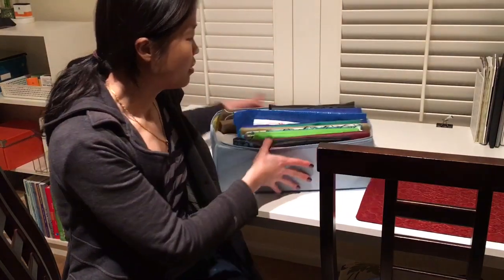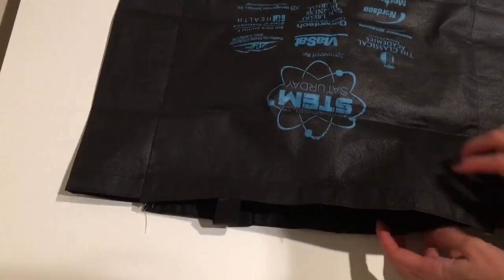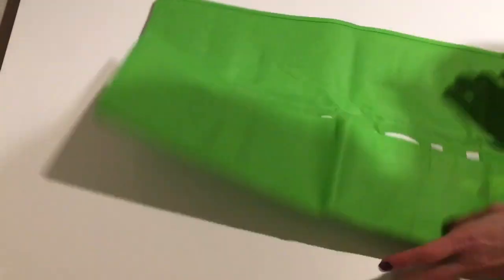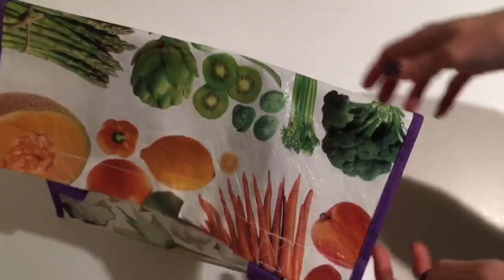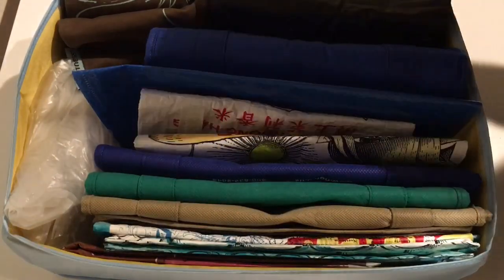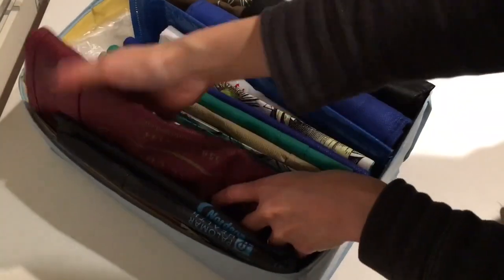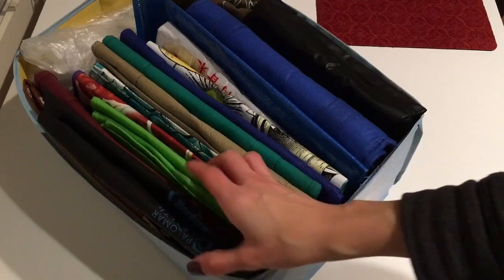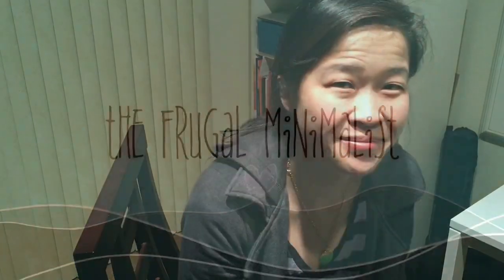KONMARI ORGANIZATION 2019 | Dollar Tree organization idea | Fold reusable shopping bags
Tired of paying 5-10 cents per bag because you forgot them at home?   Here's an easy way to keep all your reusable bags folded and organized in one tidy place. Don't pay for bags at the store again!  It's bad for the environment and your wallet!

This is a how to on folding and organizing all those unruly reusable grocery bags.

About me:
I'm a full-time working mom of 1 trying to balance it all one day at a time.  Follow me in my journey toward a better, fuller, simpler life.